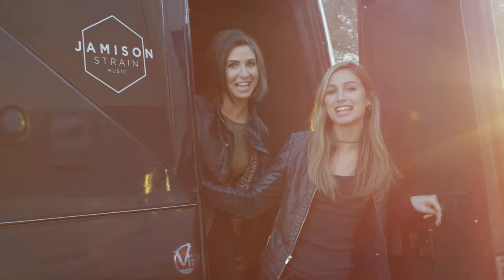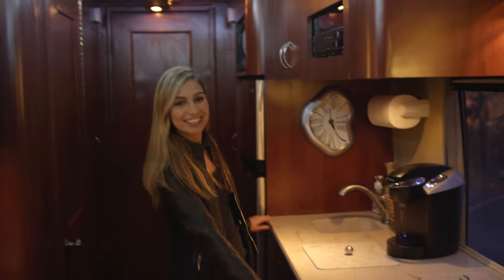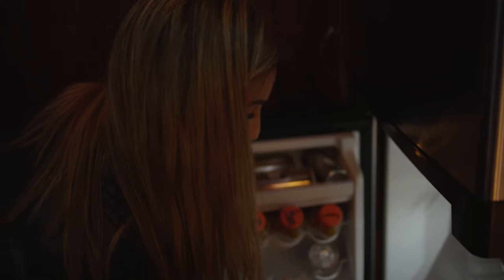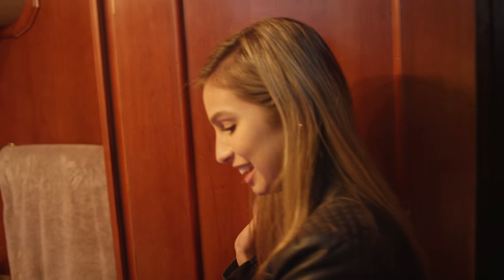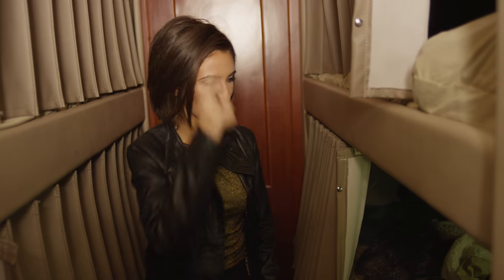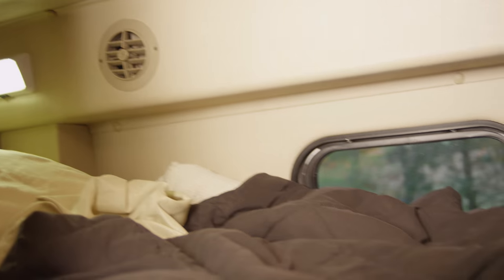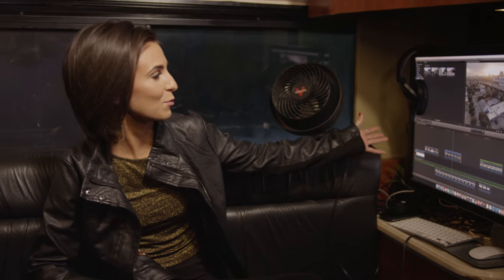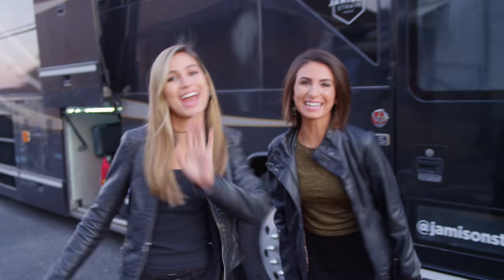Wonder Tour: Bus Tour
If you ever wondered what life on a tour bus was like, here is a little glimpse of our bus while out on the Wonder Tour!